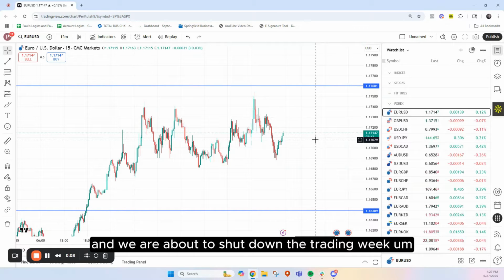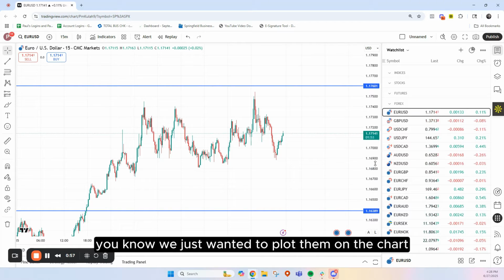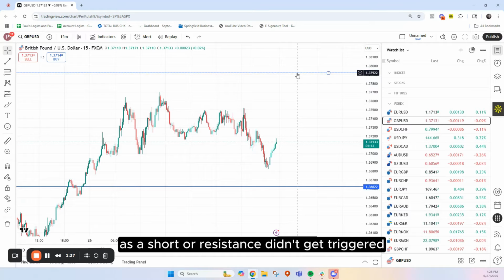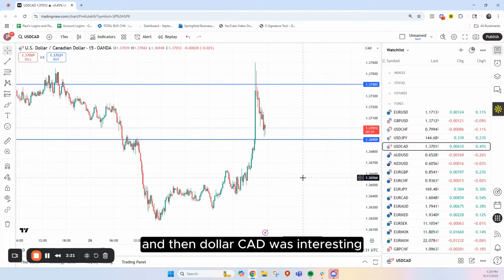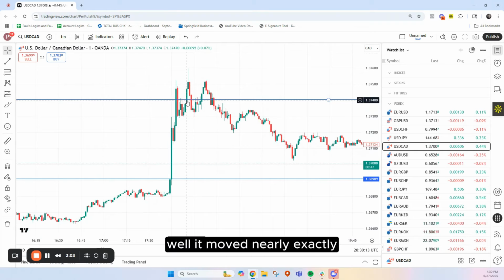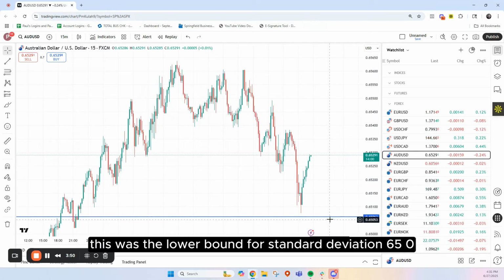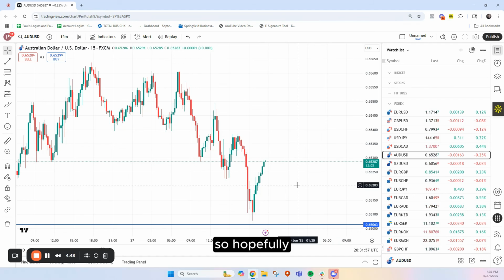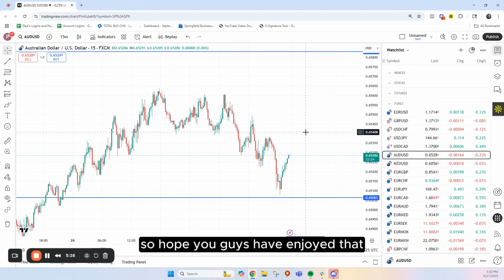Implied Volatility Levels - Friday June 27th 2025